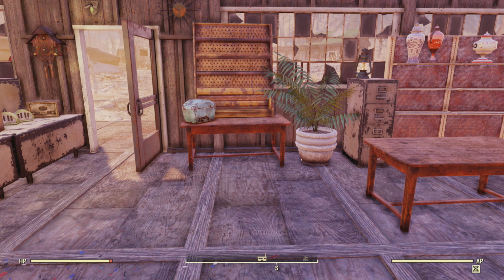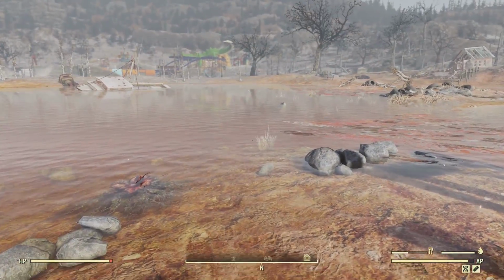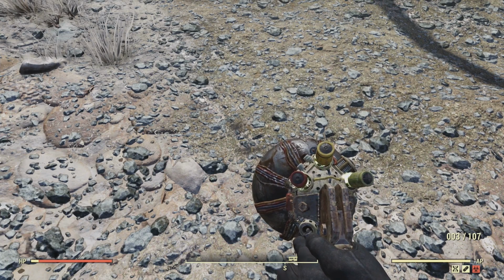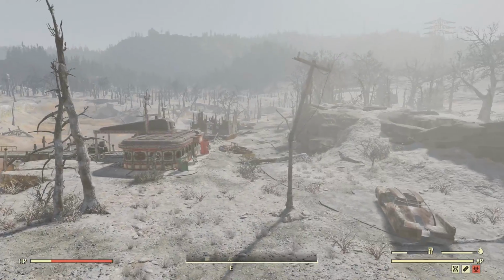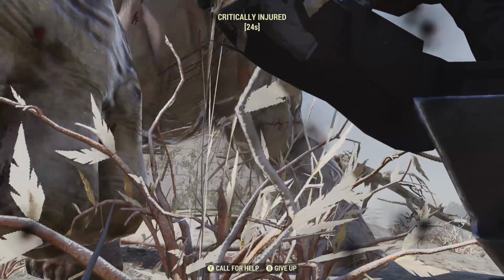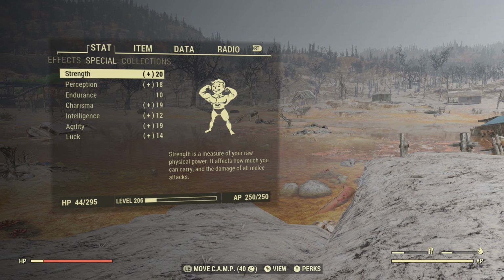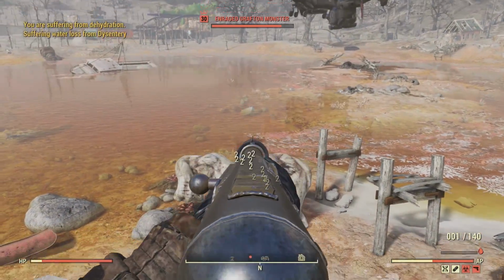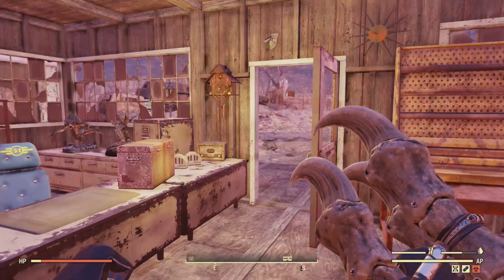Fallout 76 I explored a Bloodied build...have a look at the results.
Fallout 76 I explored a Bloodied build...have a look at the results. Includes mutations, perk cards, weapons and armor options.